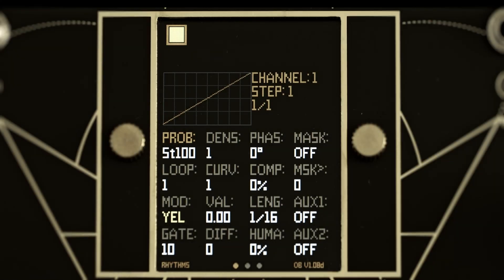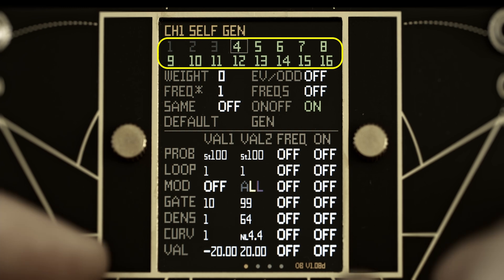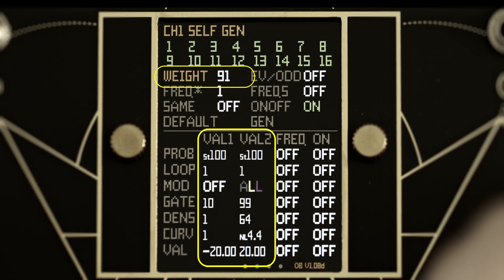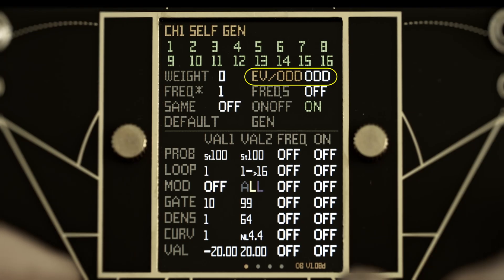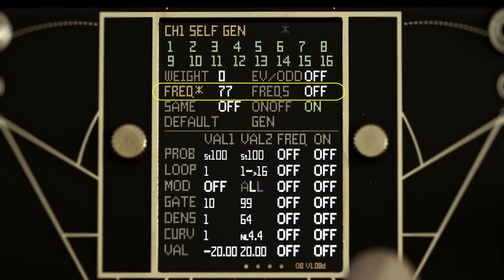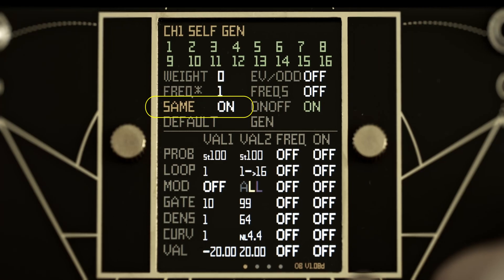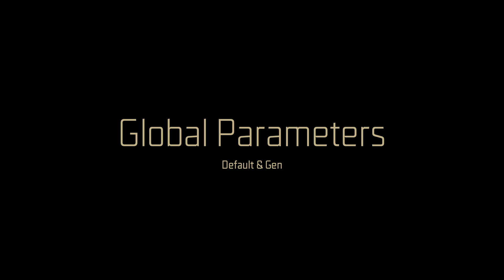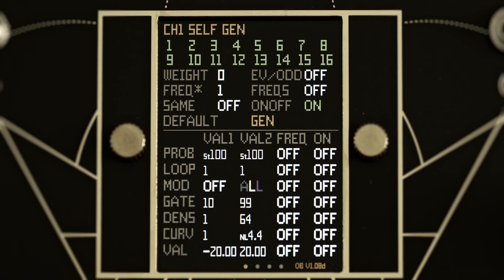Flux Update V1.08: Interface Overview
A video explaining the new 1.08 Self Gen Interface. Also covers Modular Presets, CV MIDI note outputs & Scales, all of which are also new in 1.08.